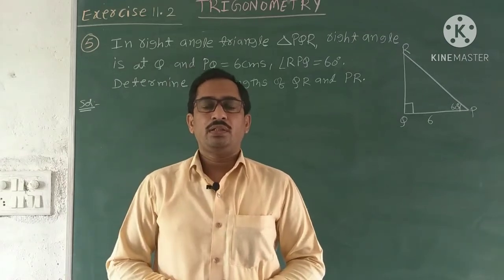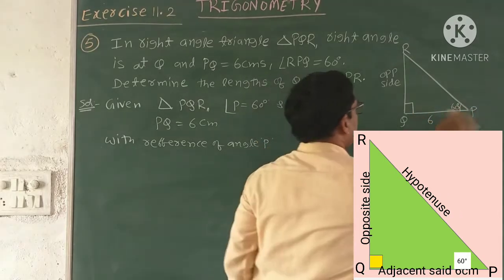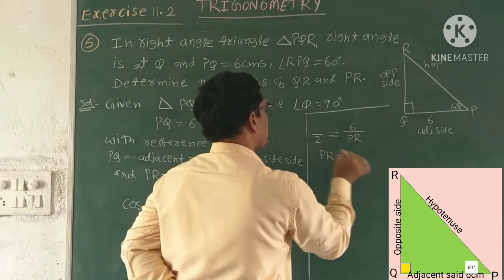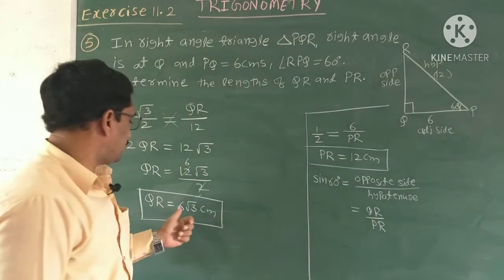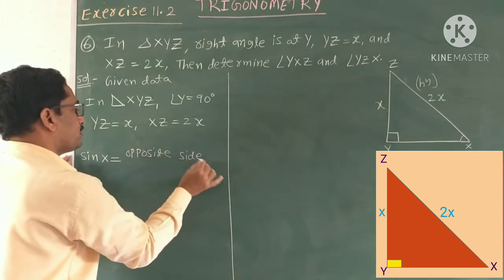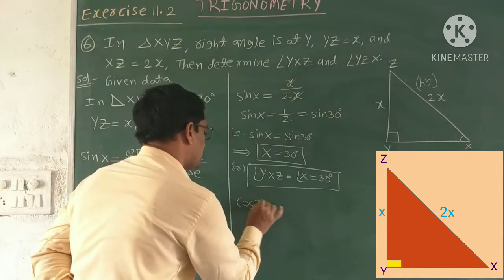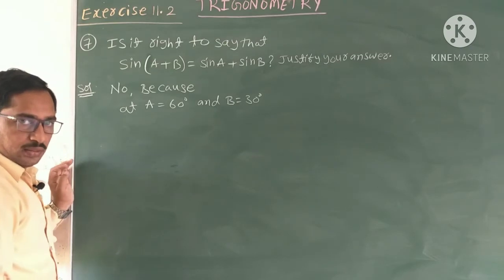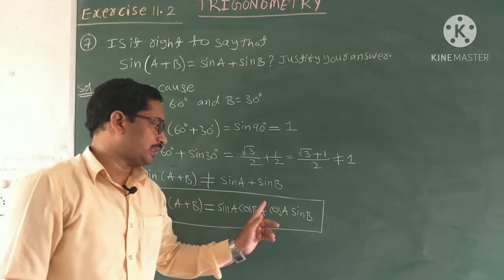TRIGONOMETRY//EXERCISE 11.2(5,6,7Q)//BASED ON TRIGONOMETRIC VALUES//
TRIGONOMETRY, EXERCISE 11.2(5,6,7Q), BASED ON TRIGONOMETRIC VALUES, genius maths academy,
trigonometric ratios problems for class 10
trigonometric ratios word problems
trigonometric ratios questions
problems on trigonometric ratios
trigonometric ratios questions and answers